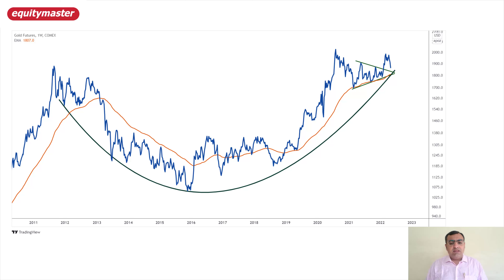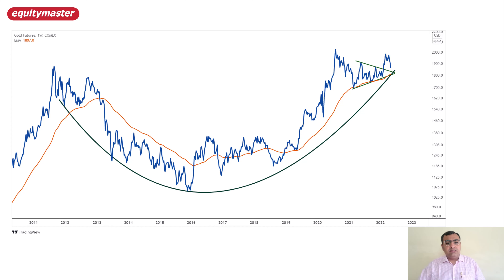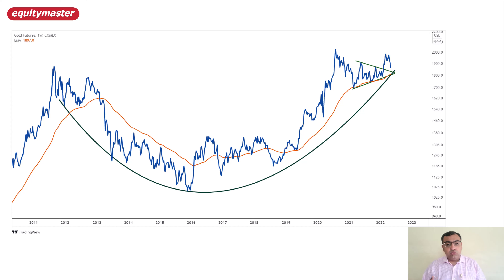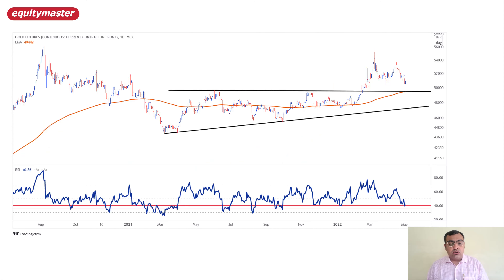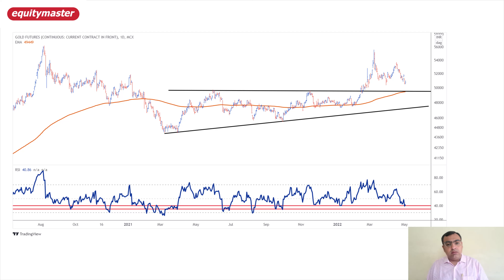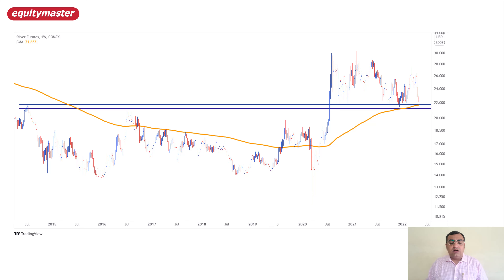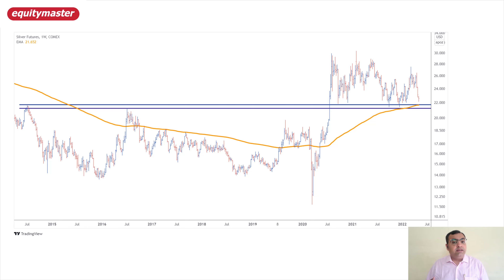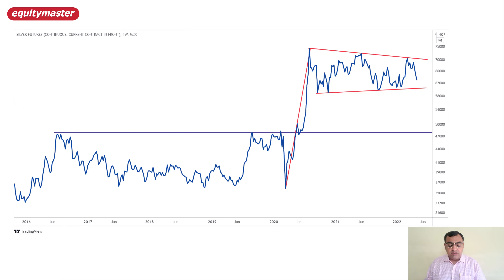Bargain Hunting in bullion | Investing in Gold and Silver | Commodity Investing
Get free access to our latest research idea instantly.

Gold and silver prices are looking reasonable, or are they? Find out…

The recent volatility in the market has brought the focus on gold and silver again.

Yesterday Hindus celebrated Akshaya Tritiya, which is an auspicious day to buy bullion.

But what do the charts say?

In this video, I’ll share my view on investing in gold and silver.

Watch the video and let me know what you think about investing in bullion.